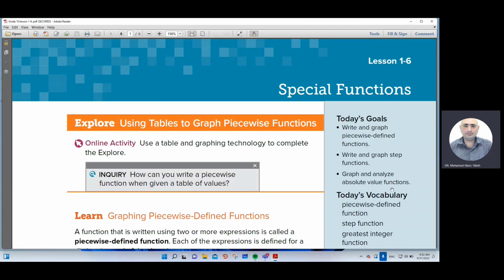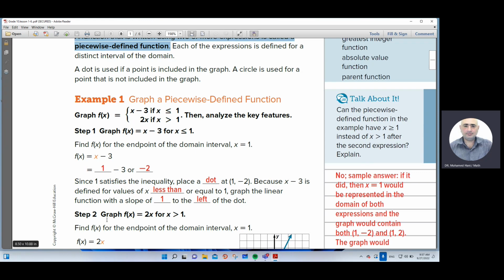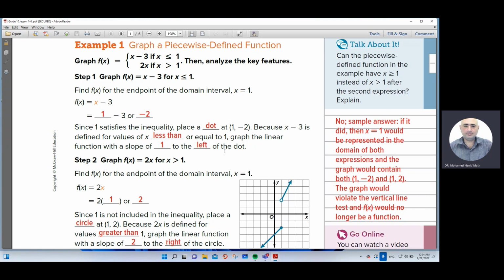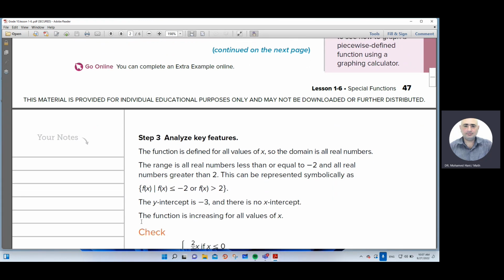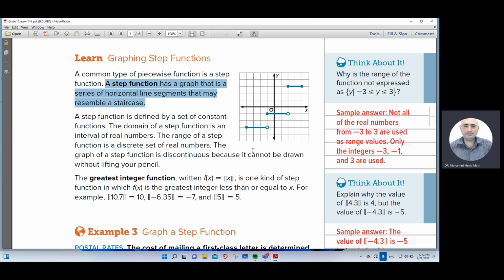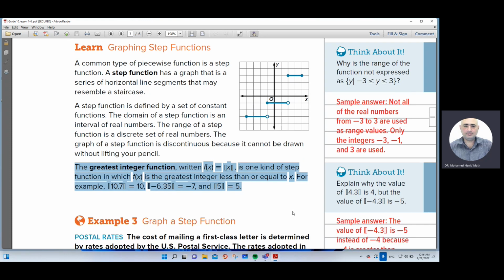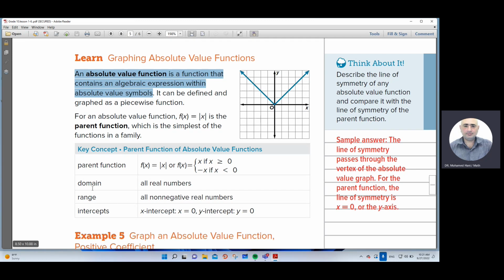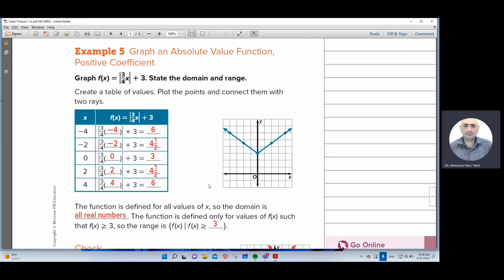Special Functions.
Grade 10